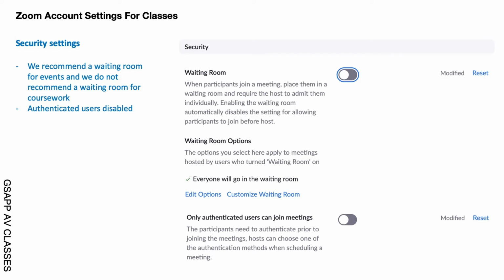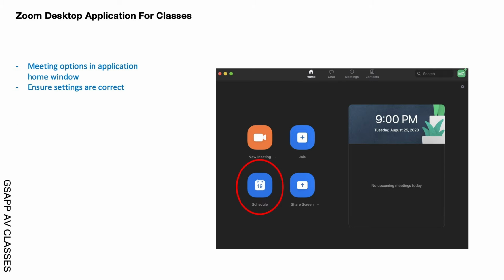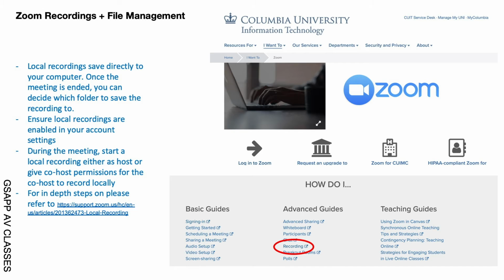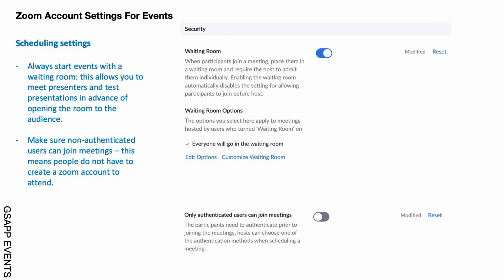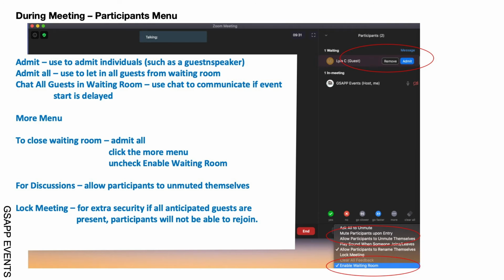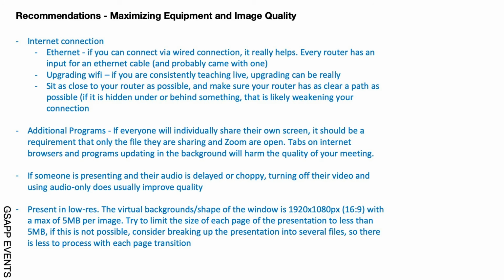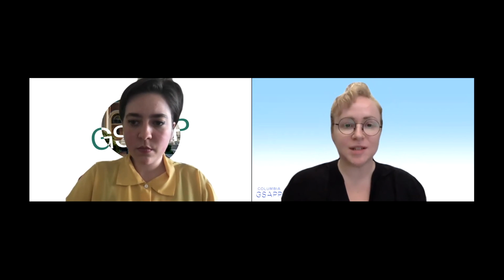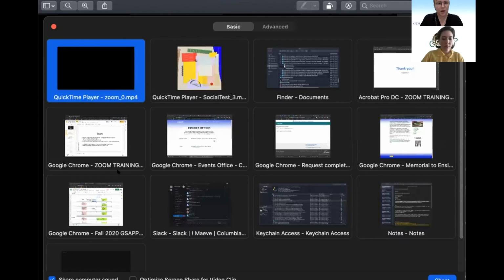GSAPP Zoom FacultyTraining Session